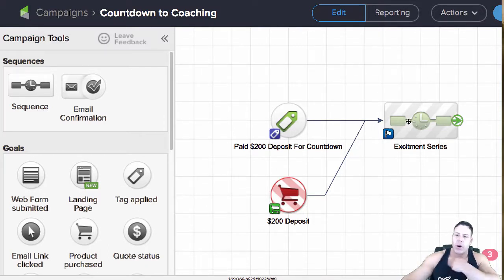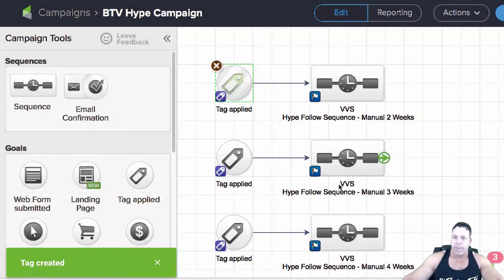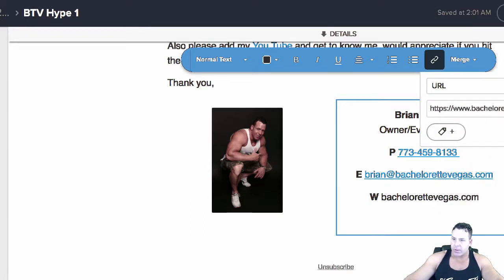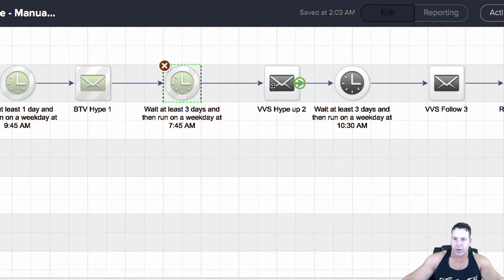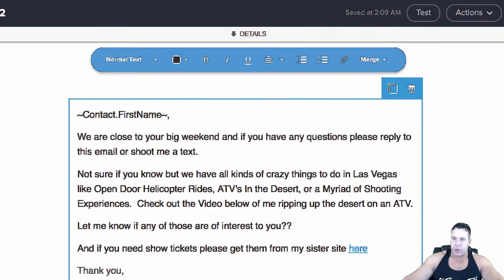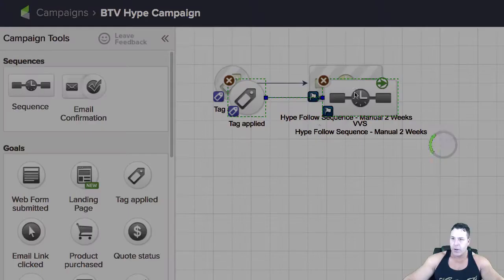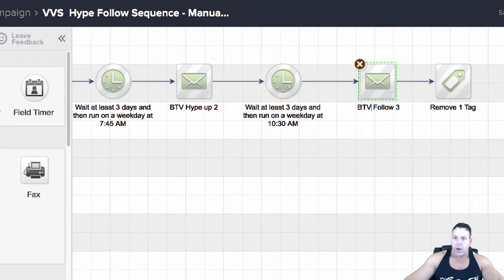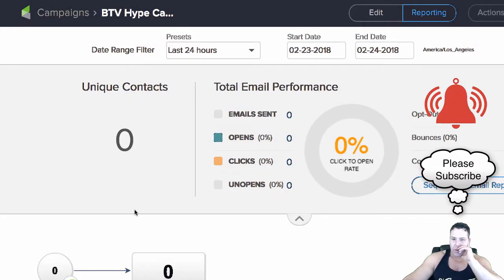How to Build an Excitement Campaign In Infusionsoft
So you sold your customer a product or service, you will want to get them excited about working with you or your company via an automated campaign,

The Last thing you want is buyers remorse!!

We call this the an Excitement or Hype up Campaign and I will build on out in infusionsoft for a trip to Las Vegas in 2 weeks, 3 weeks or 4 weeks out.

I am a 15 year business owner that went back to a working a J.O.B. in ’13 and realized it was not not for me, so I went on to purchase over $250K in courses, softwares, masterminds, and mentorships. now I am a multiple 7 figure company owner with a passion for teaching an giving back and have streamlined my path to success in my affiliate marketing course with myself and my media buyer which is the exact path I took on my way to my first 7 figure year.
🔑TRAINING in a niche so broad it will never be fully saturated
🔑FULL Cradle to the Grave set up
🔑LEARN how to make a FULL TIME income from affitate marketing